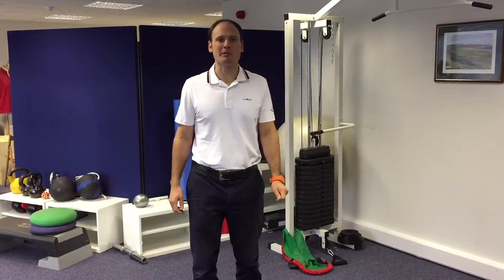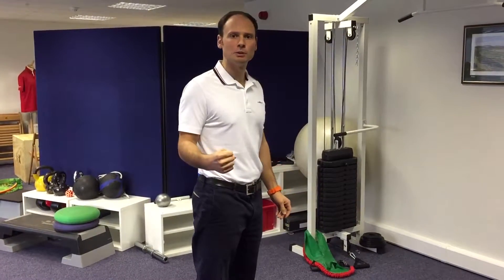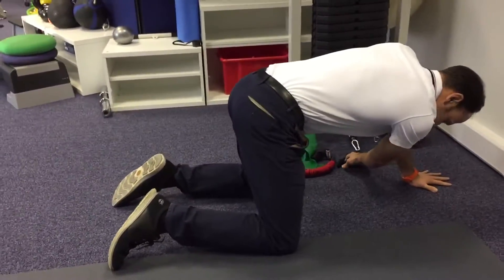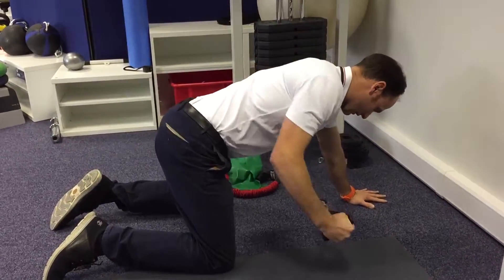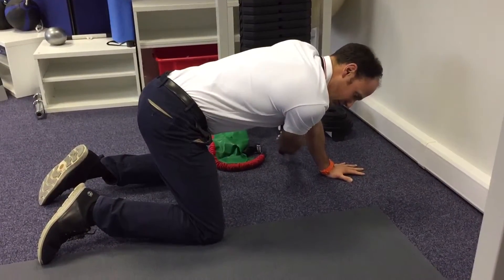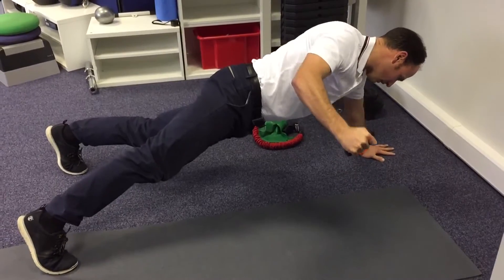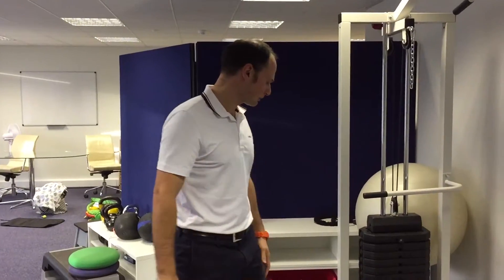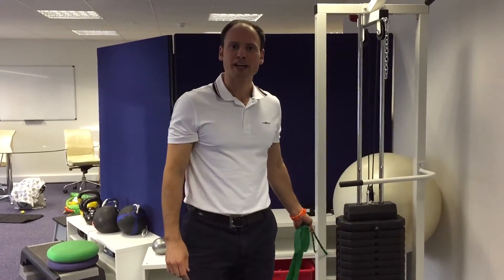Quadruped Cable Pull